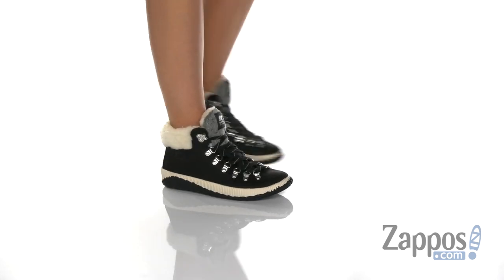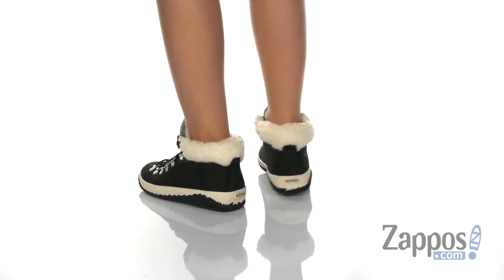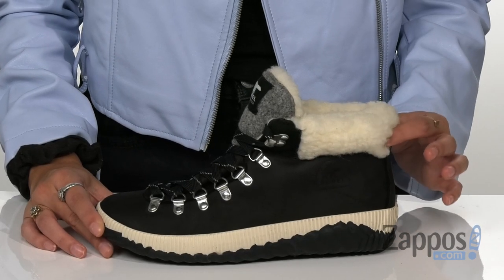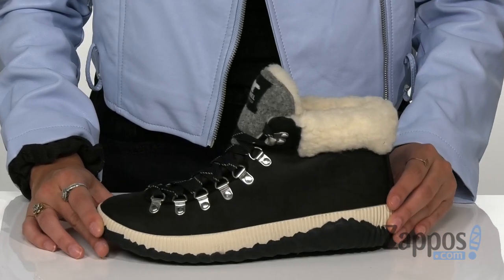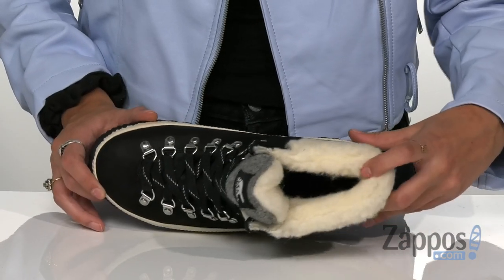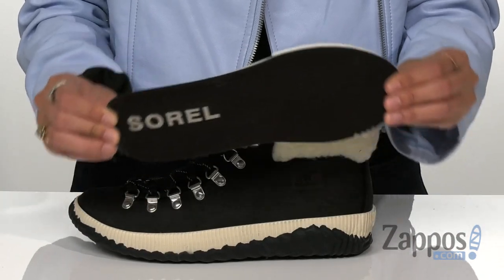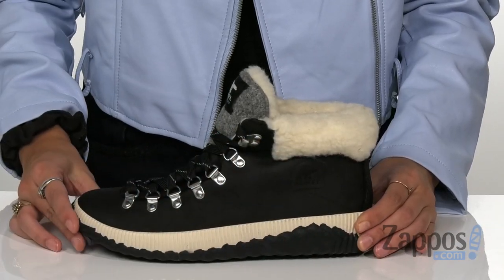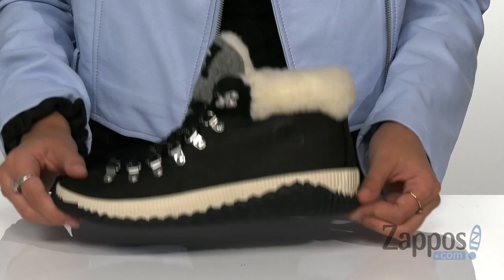SOREL Out 'N About™ Plus Conquest SKU: 9242140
The chic outdoor style of the SOREL&reg; Out 'N About&#8482; Plus Conquest sneaker boot will have you ready for those cold winter days in the city.
Upper made of waterproof full grain leather (Elk and Black colors) or waterproof suede (Quarry and Natural Tan colors).
Faux-fur collar (Quarry, Black, and Elk colors) or felt collar (Natural Tan color).
Seam-sealed waterproof construction keeps out the wet elements for a dry and comfortable foot environment.
Lace-up closure.
Microfleece lining for a warm and comfortable interior fit.
Removable EVA footbed with a microfleece topcover for excellent underfoot comfort.
Vulcanized rubbed midsole for added underfoot support and shock absorption.
Vulcanized rubber outsole with a herringbone pattern provides stable traction on wet surfaces.
Imported.